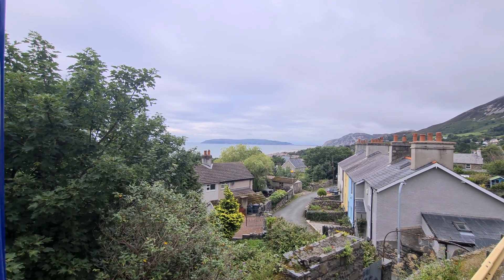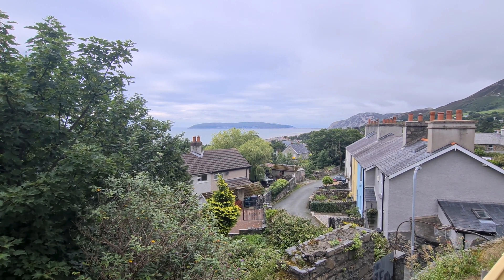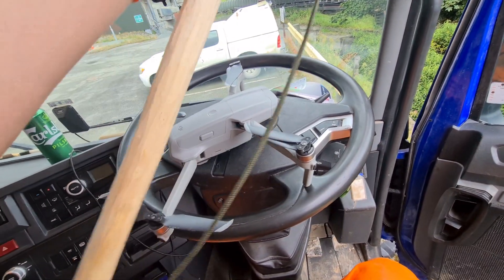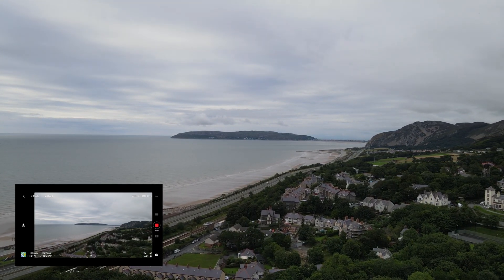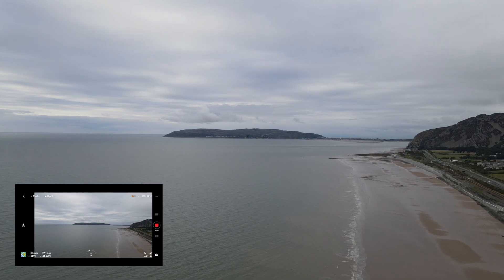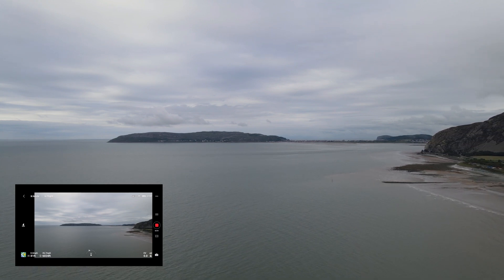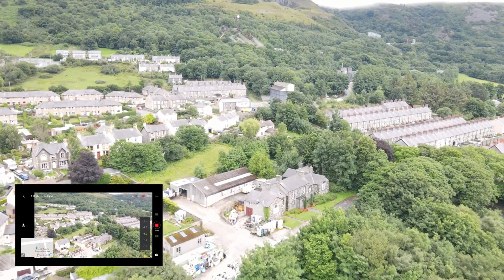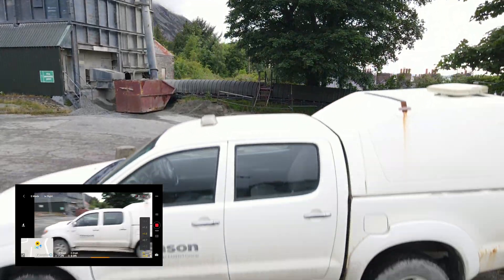Mavic Air 2: Long Range signal test over water - CE Version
Since buying the Mavic Air 2 I've been noticing more and more signal drops, in this video I do a range test over water in Wales.